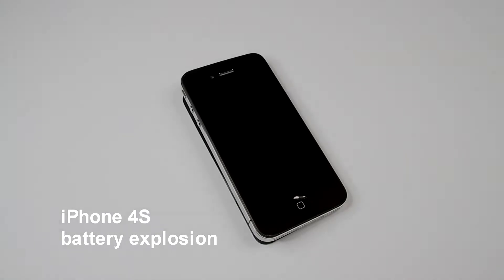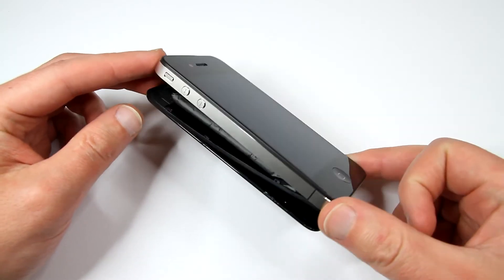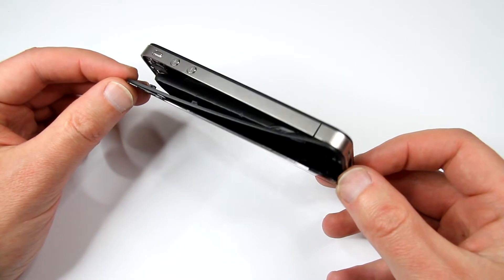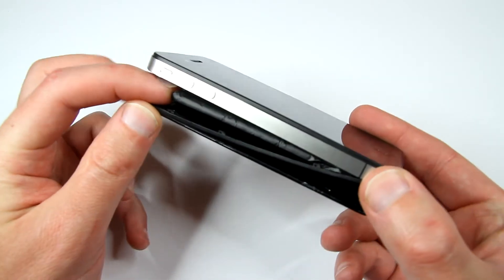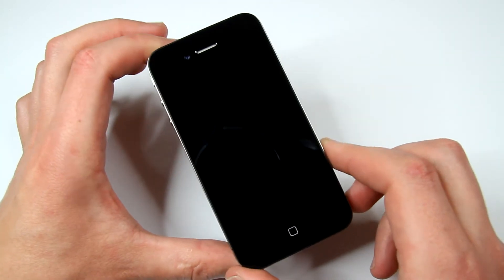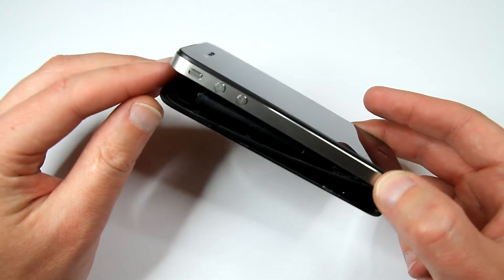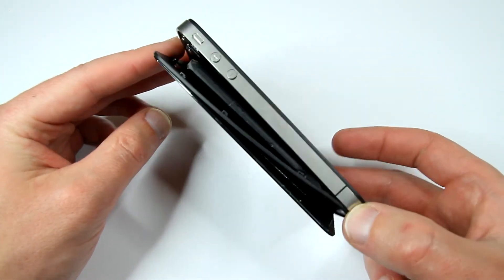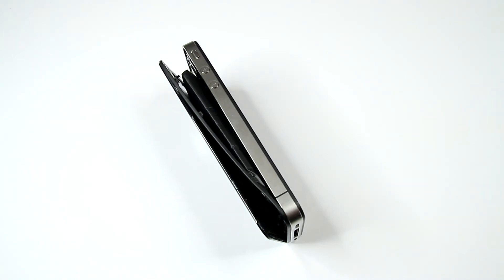iPhone 4 battery explosion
Sharing a video of iPhone 4 with exploded/expanded battery and ripped backing of the phone off

Edit: This is not 4S as I stated before this is iPhone 4, thank you for correction.